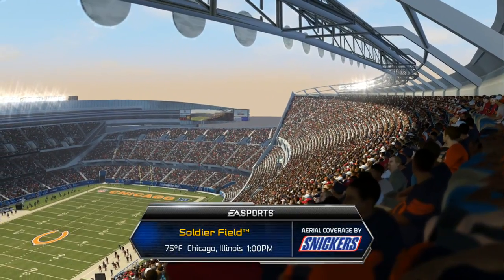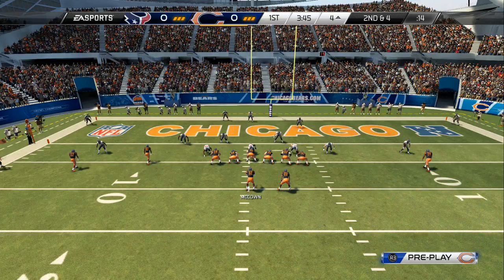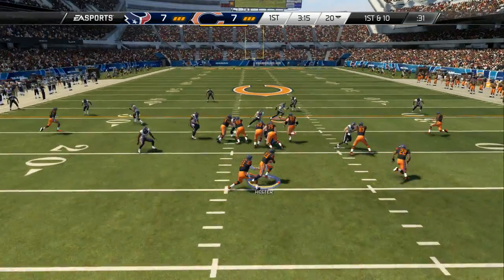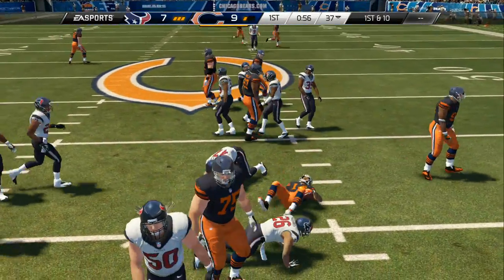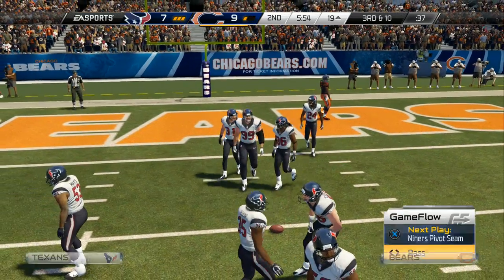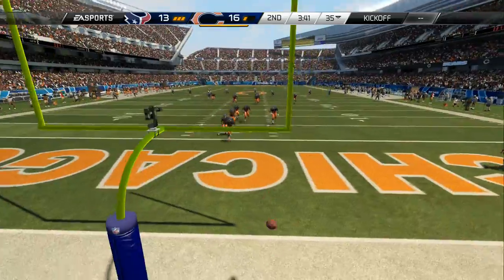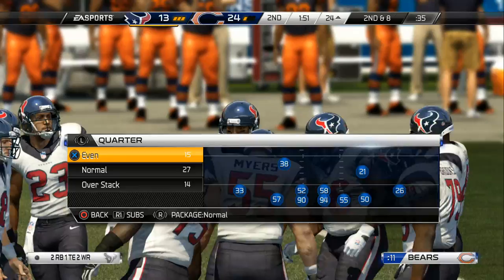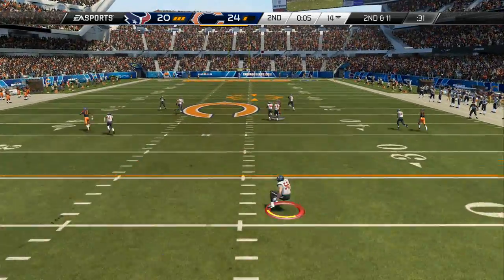UBMurda187 vs doublezero86 W